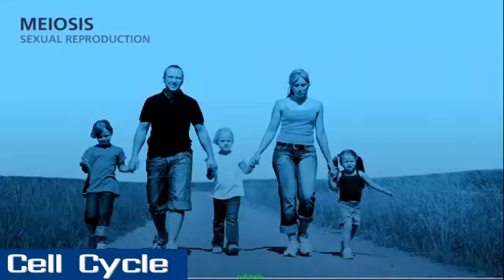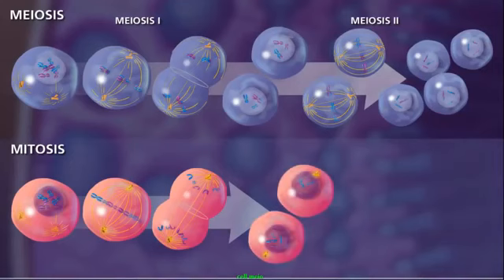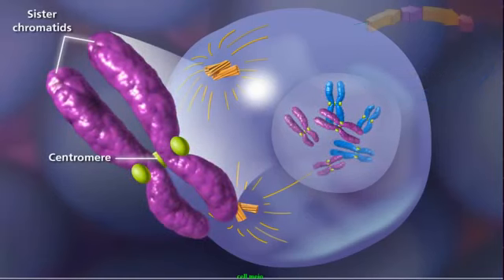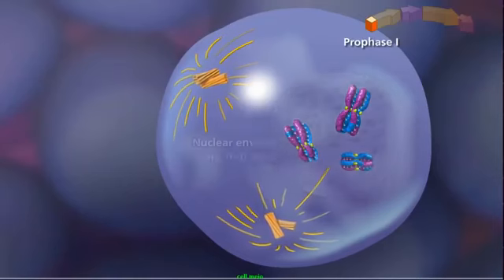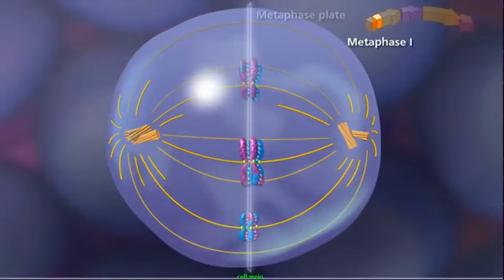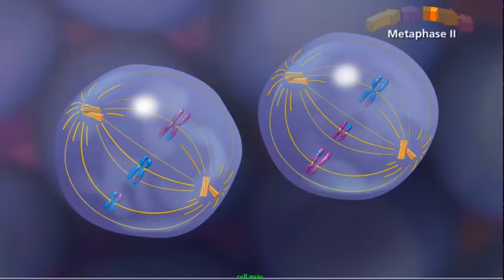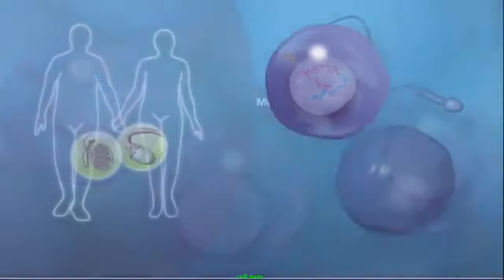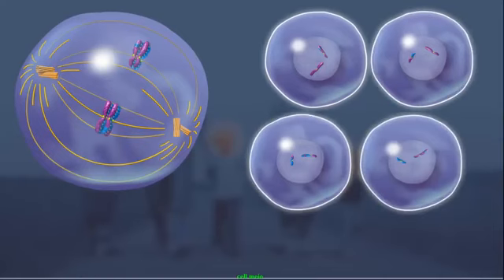Cell cycle: Meiosis in Plants and Animals | 3D Animation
Cell cycle Meiosis in plants and animals